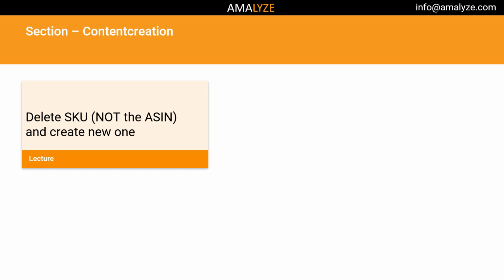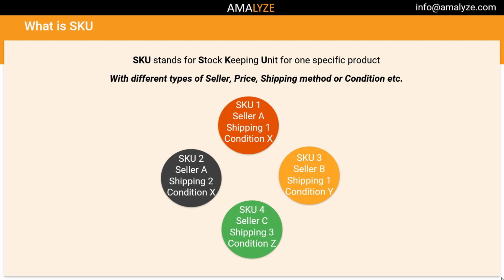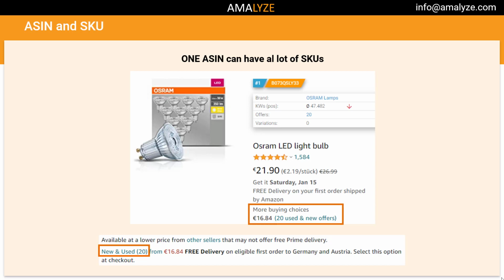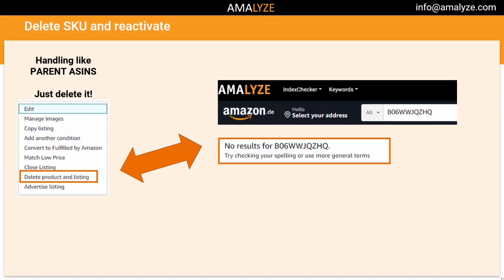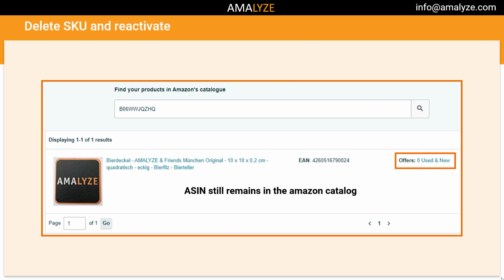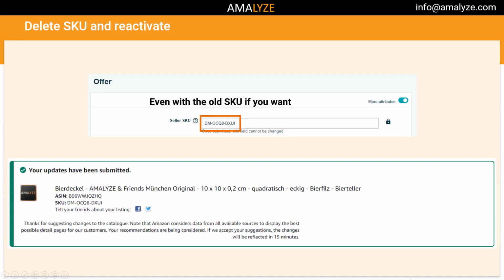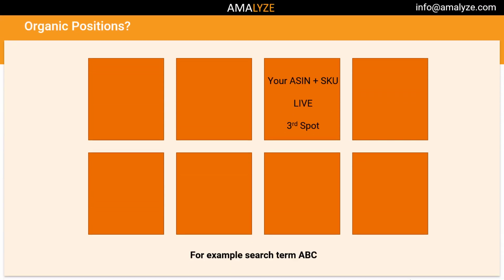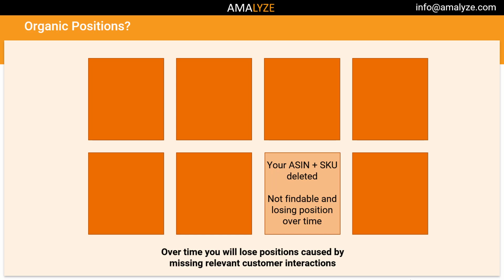Delete and Reactivate an Amazon SKU without losing the Reviews and Stars of the ASIN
AMAnews Specialedition February 07, 2022. In today's video, we show you how to delete and reactivate an Amazon SKU without losing the Reviews and Stars of the ASIN.

In today's edition of AMAnews we will show you all the relevant Amazon news, so that you as an Amazon Seller, Amazon Vendor or Amazon FBA seller are always up-to-date and can use the knowledge for more sales for your Amazon business. Today it is mainly about the topic:

#️⃣  Additional Links #️⃣